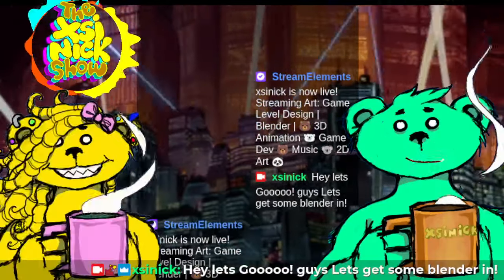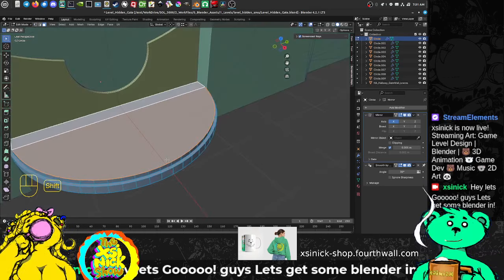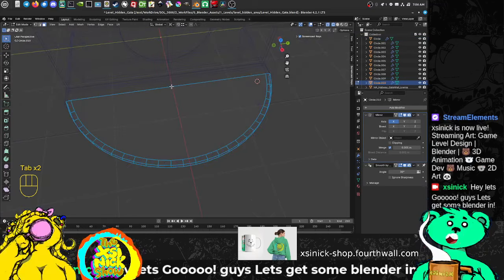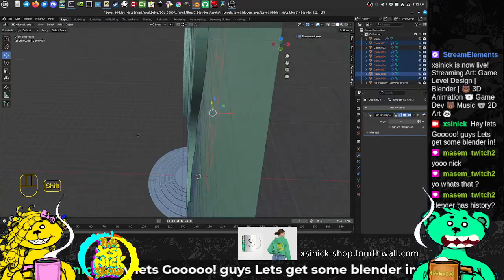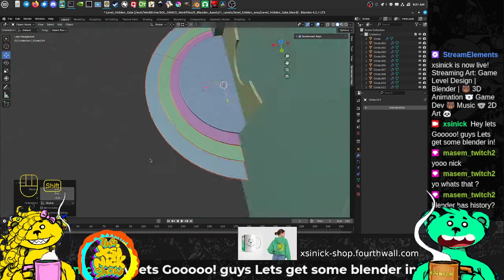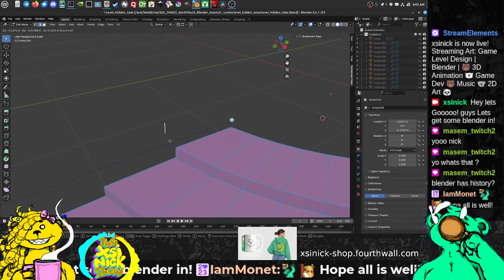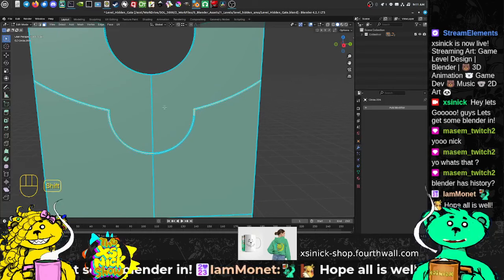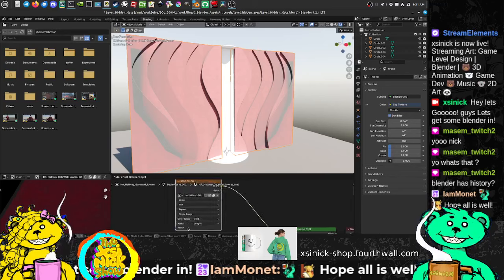Game Level Design - Rebuild | Blender | 🐻 3D Animation 🐻‍❄️ Game Dev 🐻 Music 🐨 2D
Making game assets using 3D sculpting techniques, art, design, silhouette sketching using AI, Alchemy, the Gimp, 3D Coat, Blender for modeling and animation.